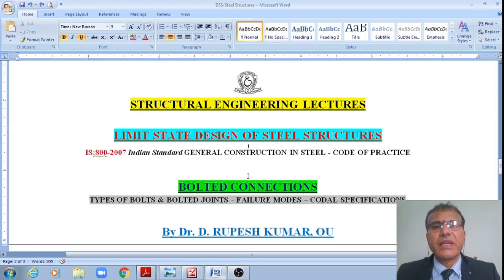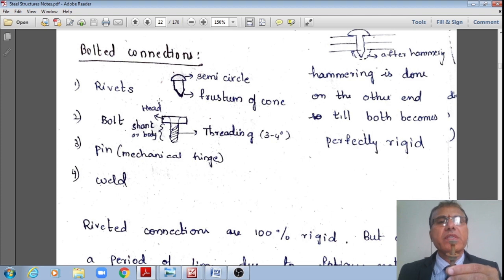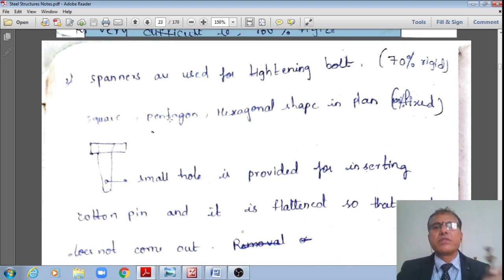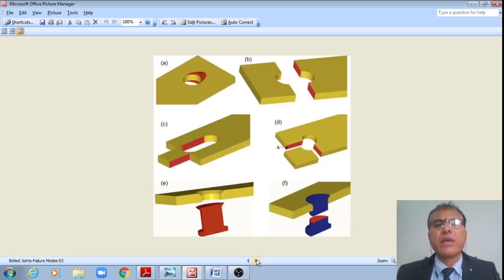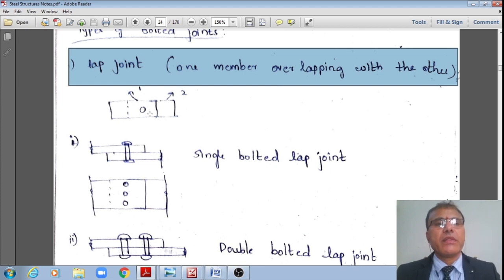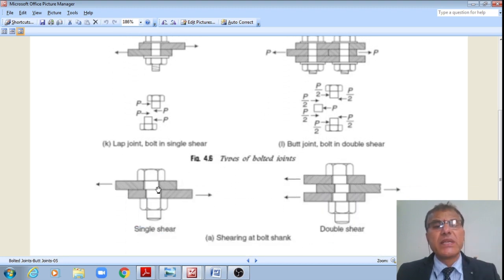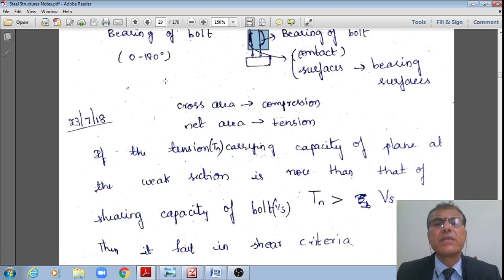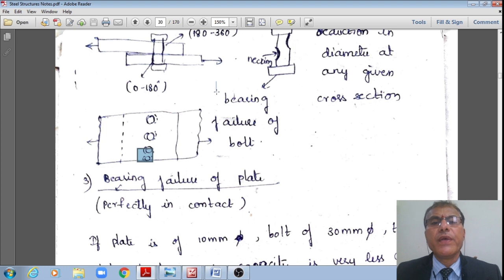DSS-9|Design of Steel Structures|Types of Bolted Connections-Bolts-Bolted Joints|Failure Modes|IS800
Hello everyone! Design of Steel Structures-Types of Bolted Connections-Bolts-Bolted Joints-Failure Modes- Riveted Connections-Lap Joints-Butt Joints-Ordinary Black Bolts-High Strength Friction Grip Bolts-Grade of Bolt-Shear Failure-Bearing Failure-Tension Failure- Block Shear Failure-IS:800-2007 will be discussed in this video. The topics covered along with time line are:

00:00 – Title of Topic, Photographs of Bolted Connections-Bolts-Bolted Joints
00:04 – Welcome, Introduction, Topics of Previous & Present Videos
00:44 – Photograph of Bolted Connections
02:01 – Types of Connections, Riveted Connections
03:18 – Bolts, Pins,Welds
04:43 – Riveted Connections-Advantages/Disadvantages
06:49 – Bolted/Pinned/Welded Connections
08:34 – Bolts, Bolted Joints, Clamping Force, Load Transfer, Terminology
12:45 – Types of Bolted Joints, Sinlge/Double/Triple Bolted Lap Joints
16:07 – Sinlge/Double/Triple Bolted Butt Joints
18:58 – Single/Double Shear in Bolts
20:02 – Types of Bolts, Ordinary/High Strength Bolts
21:38 – Bolts, Grade/Property Class, Chemical Composition, IS:1367 (Part 3)-2002
25:43 – Bolts-Mechanical/Tensile Properties
28:58 – Bolts-Diameter, Net Tensile Area, Tensile/Proof Loads
31:08 – Bolts-Identification, Marking on Hexagon
32:16 – Grades/Diameter of Bolts
35:30 – Disadvantages of Ordinary/Black Bolts
37:11 – Tensile Properties of Bolts, IS:800-2007
37:53 – Disadvantages of Black Bolts
39:20 – High Strength Friction Grip/HSFG Bolts-Advantages
45:18 – Failure Modes of Bolted Joints, Shear Failure of Bolt, Single/Double Shear
47:21 – Bearing Failure of Bolt
50:04 – Bearing Failure of Plate
51:17 – Tension Failure of Bolt
52:33 – Tension Failure of Plate
54:10 – Block Shear Failure of Bolted Joint
57:08 – Conclusion, Subscribe, Topic of Next Video
57:48 – The End

1. Monday @ 09.30 AM,
2. Wednesday @ 09.30 AM,
3. Wednesday @ 10.45 AM and
4. Friday @ 09.30 AM.

Great!! Thanks for your FAITH on this Channel. Let us take it forward to achieve 1000+ SUBSCRIBERS in this Month of April.

If you have any doubts or suggestions, please post it in the comments section. I will definitely clarify your doubts. So, let’s get started….!